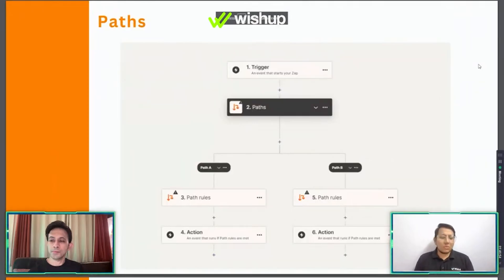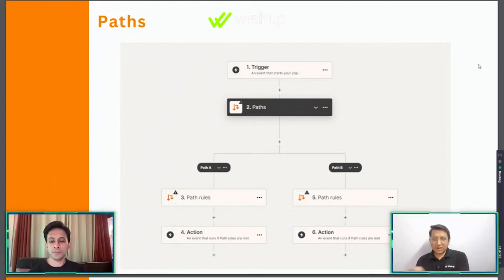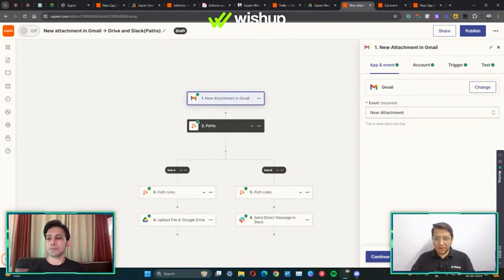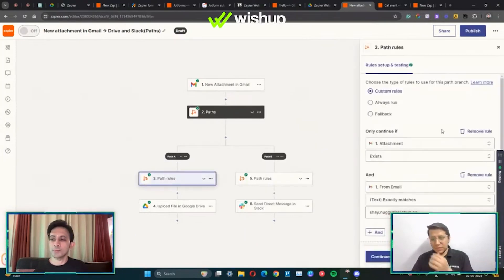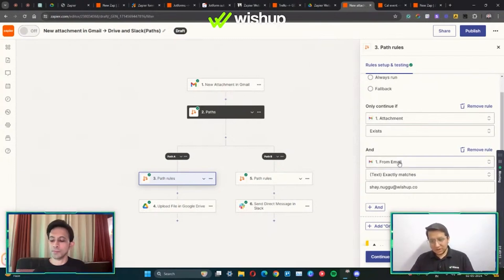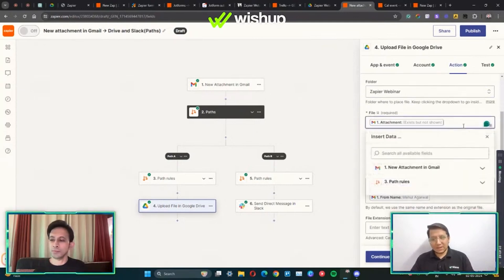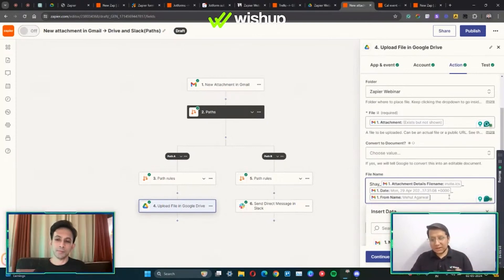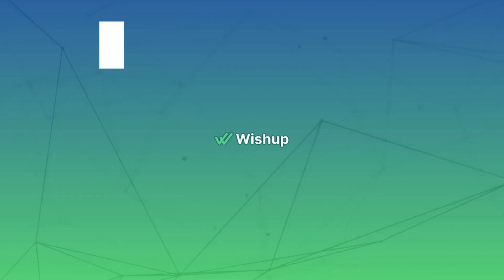Unlocking Zapier's Power: Gmail Attachments to Drive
Unlock the power of automation with our comprehensive guide on "Save Custom Gmail Attachments to Google Drive: Mastering Zapier." In this video, we delve into the step-by-step process of setting up Zapier to seamlessly save Gmail attachments directly to your Google Drive. Perfect for streamlining your workflow and saving time, this tutorial is ideal for both beginners and advanced users.

We'll cover everything from creating Zaps, configuring triggers and actions, to troubleshooting common issues. By the end of this video, you'll have a fully automated system for managing your email attachments efficiently. Whether you're looking to organize personal emails or optimize business operations, this guide will equip you with the necessary skills to master Zapier and boost your productivity.